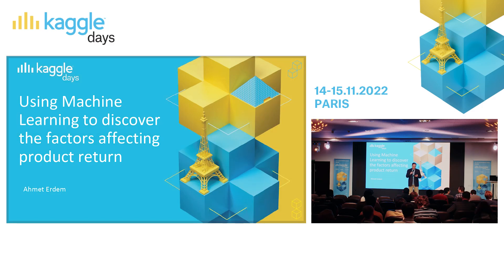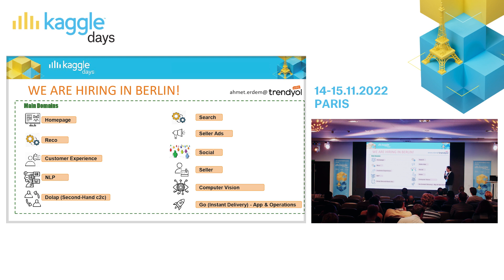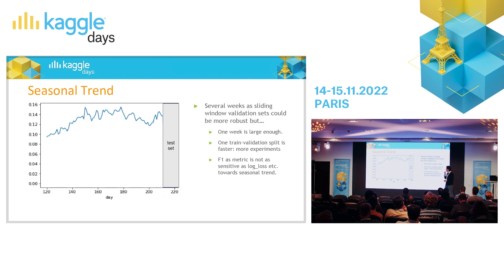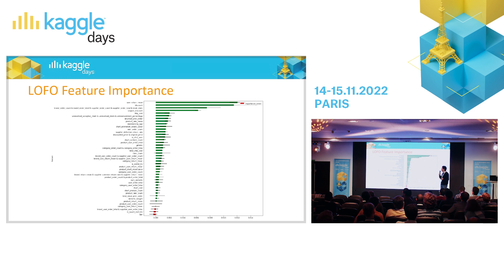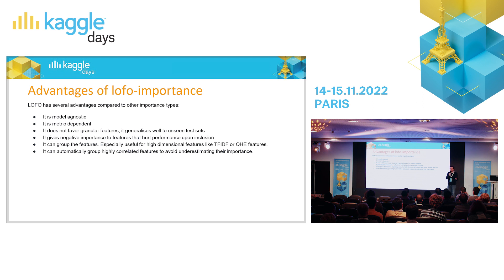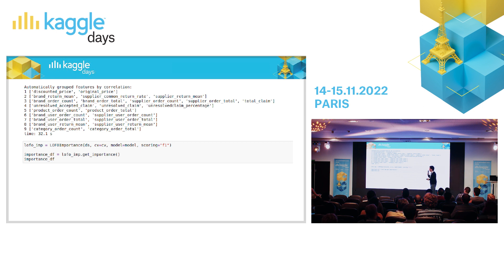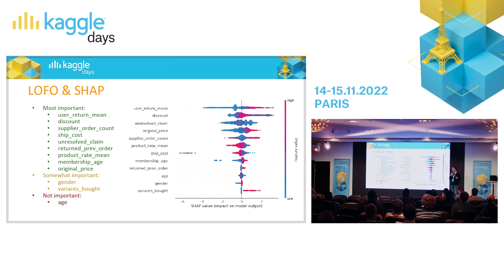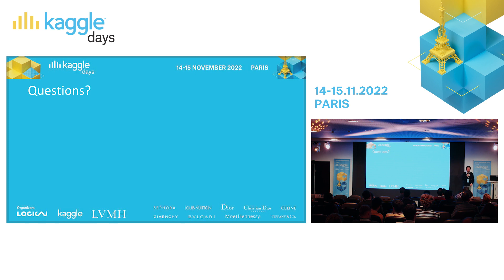Kaggle Days Paris 2022_Ahmet Erdem_Using ML to discover the factors affecting product return